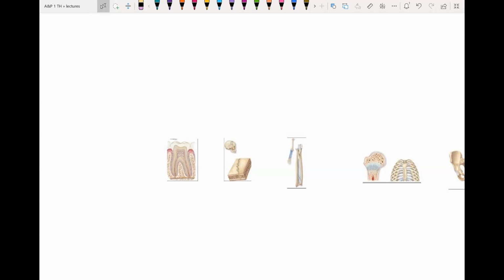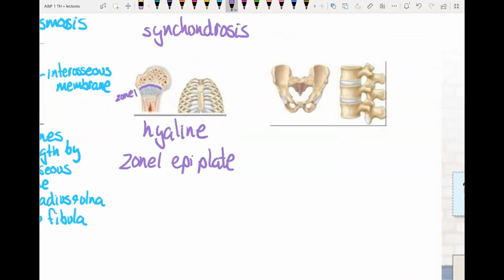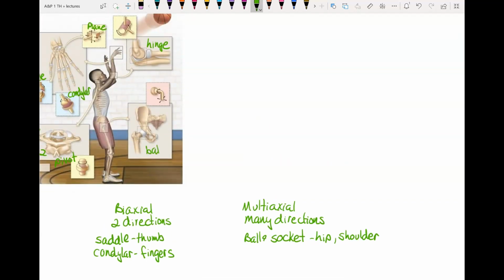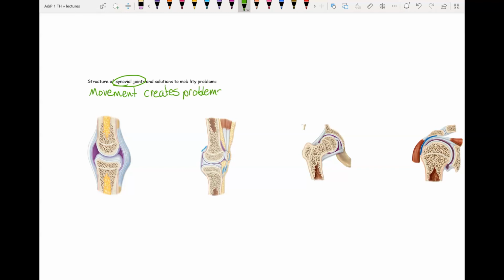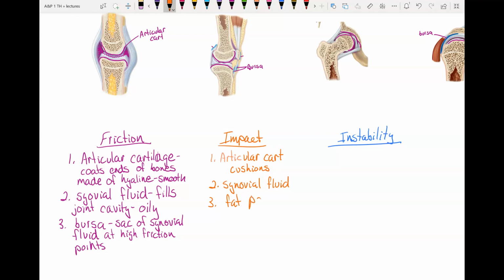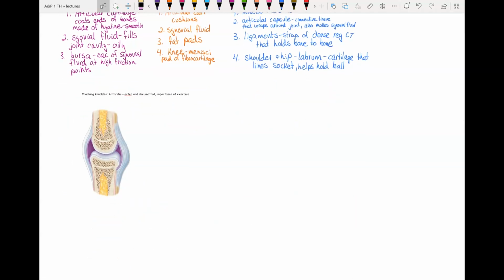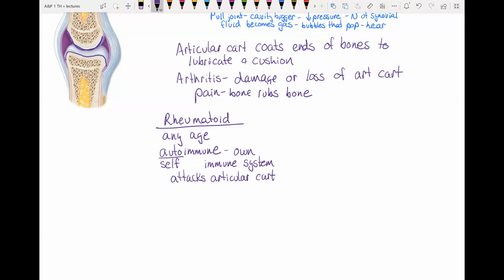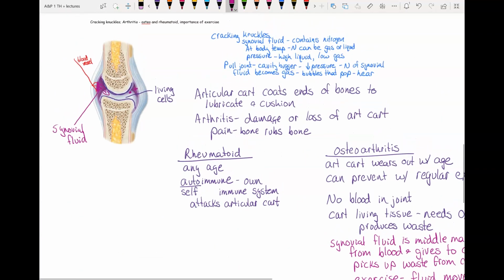Bio 200 ch 9 all